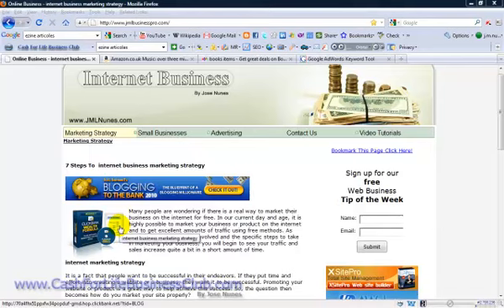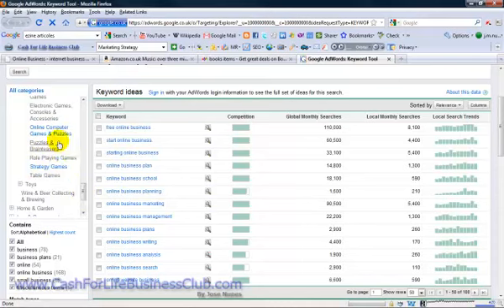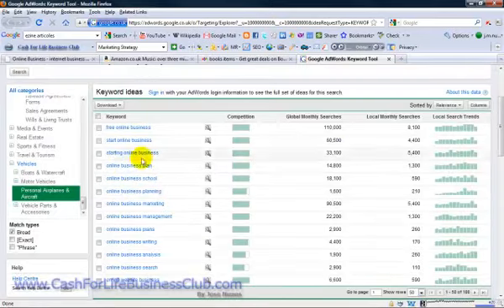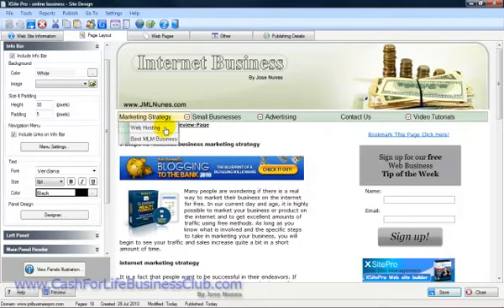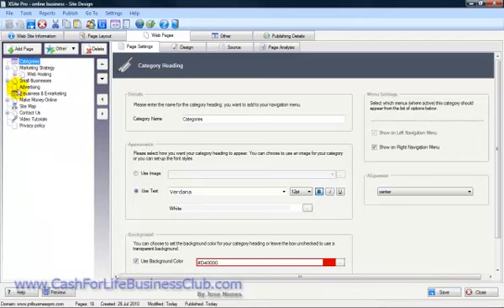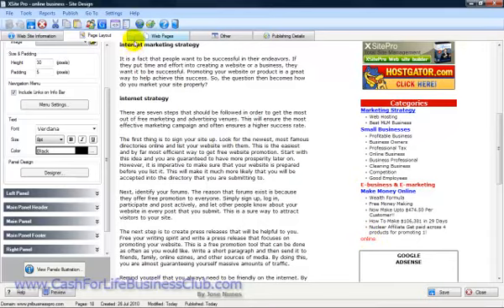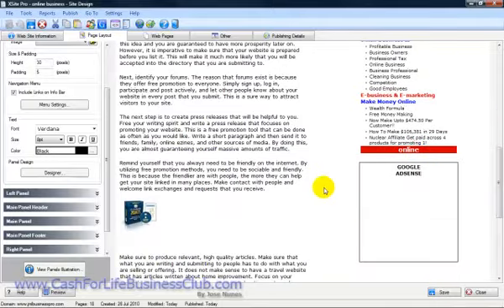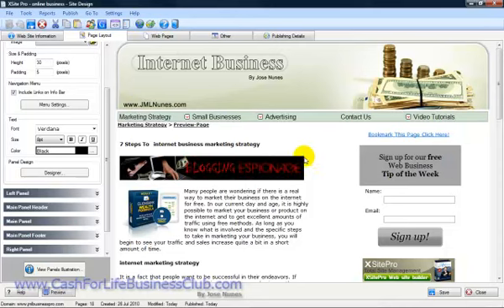Making a website Keyword Ideas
Making a website Keyword Ideas video tutorials plus how do you make a website go by Jose Nunes